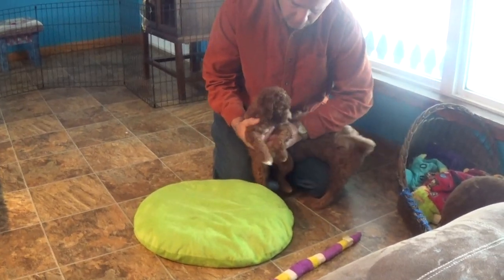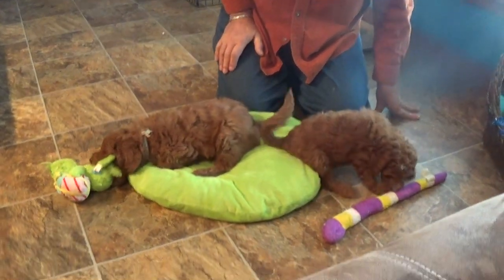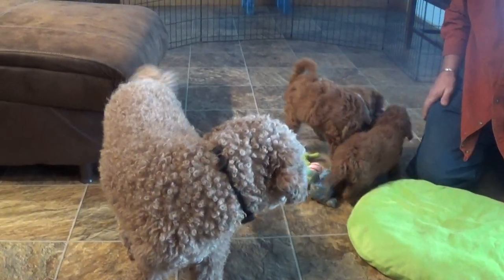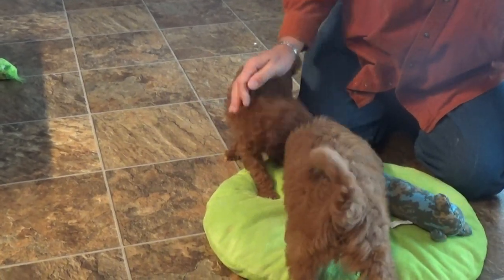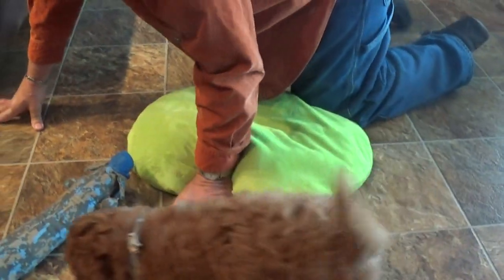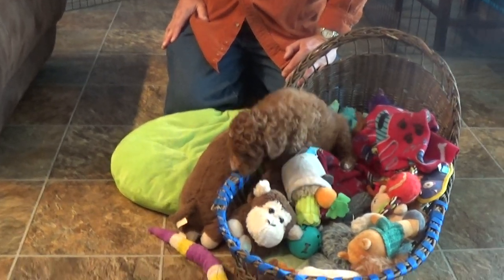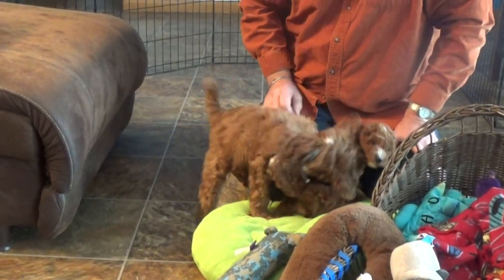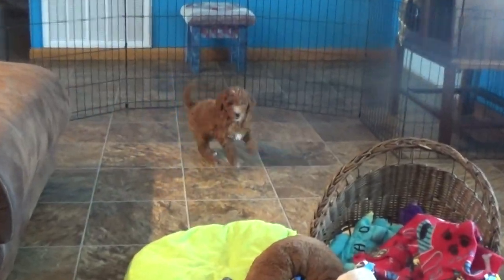UPDATE HEATHER going home this week...and sister BELLA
We can ship puppies to the 48 US states. We fly every Wednesday from St. Louis airport.